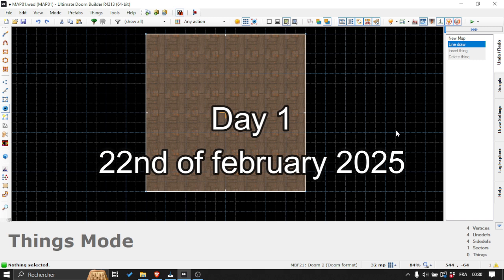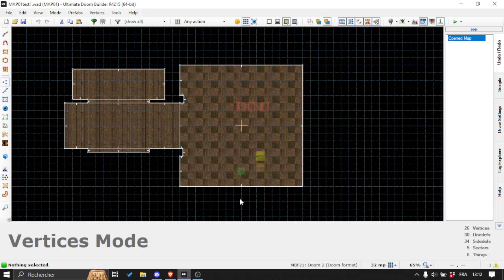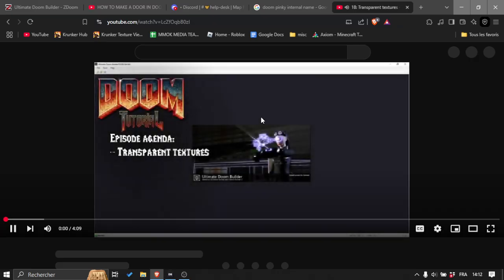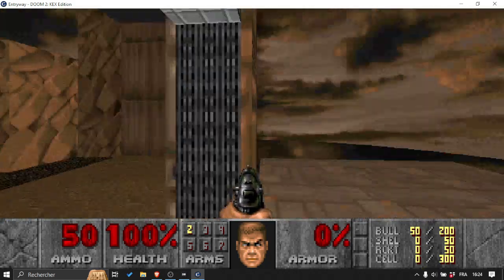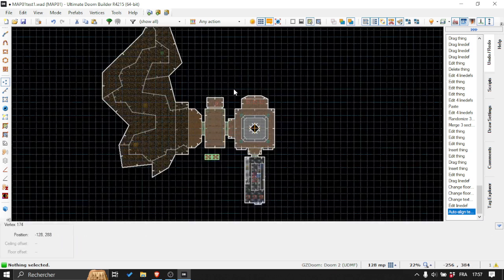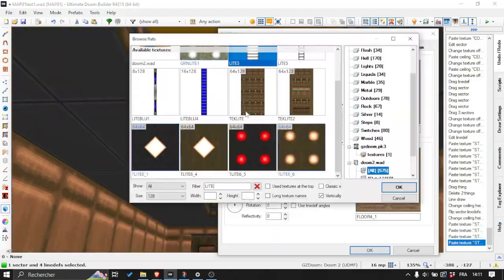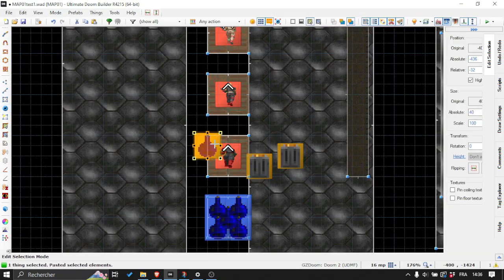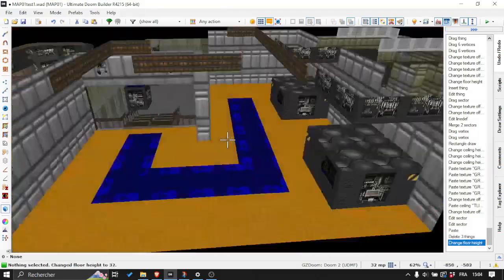Zoomer Furry Artist Tries to Make a Doom Map (part 1)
This video is kinda bleehhgghhh. I originally wanted to make subtitles for both English and French but I gave up a quarter of the way through, because the way I speak is incredibly annoying to edit. Future videos will shorter and scripted. I'd like to spend more time on the creative process than whatever this is.

Music from JHXC & C418
Special thanks to Decino and his custom Doom level playthrough series for inspiring the creation of the map in this video!
Made possible by Ultimate Doom Builder and the 50 gazillion youtube tutorials available for it.